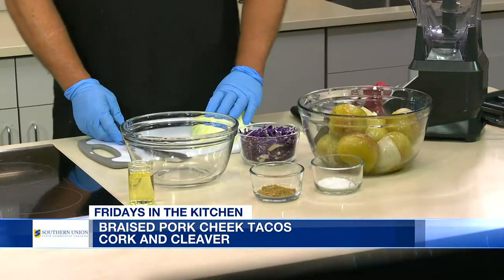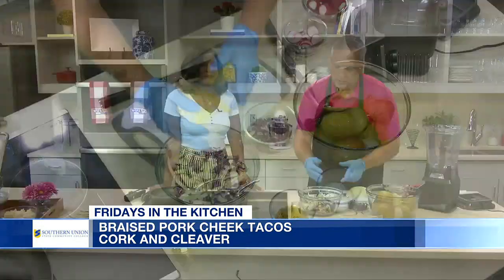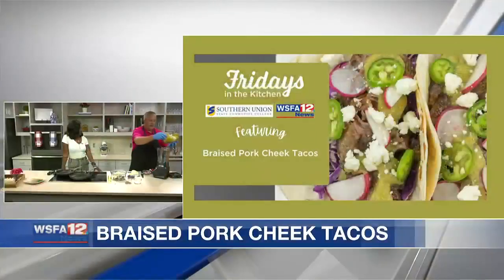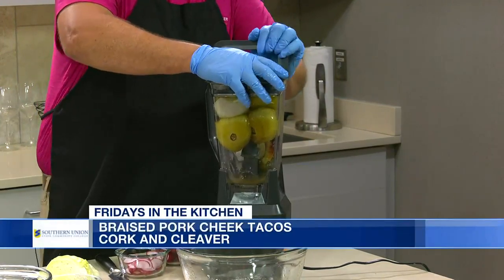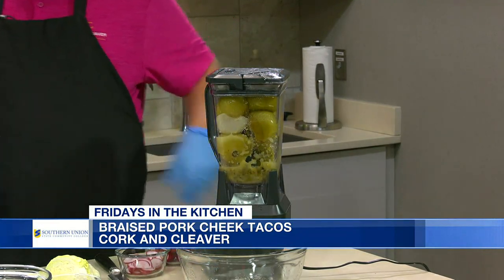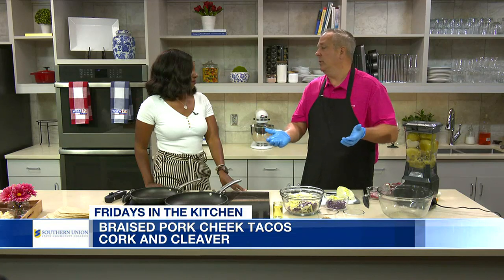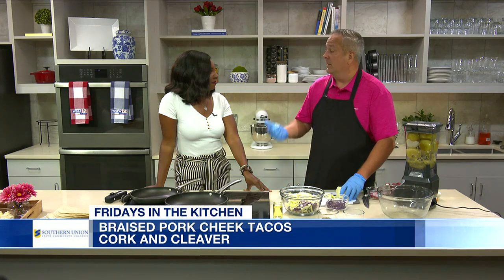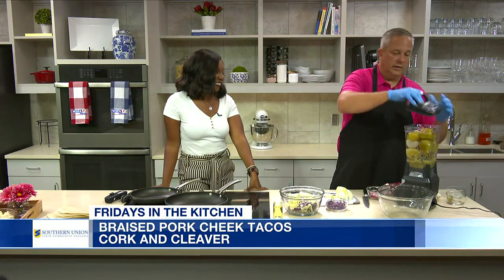Fridays in the Kitchen: Braised Pork Cheek Tacos-Part 1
Chef Ryan Friday, owner of Cork & Cleaver, joins us in the kitchen this morning to make their legendary Braised Pork Cheek Tacos with a tomatillo salsa!